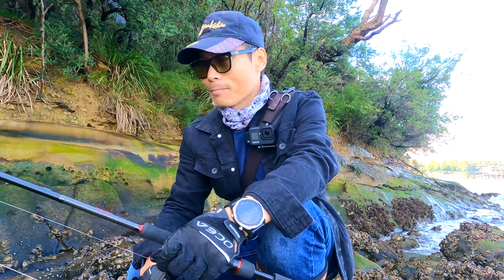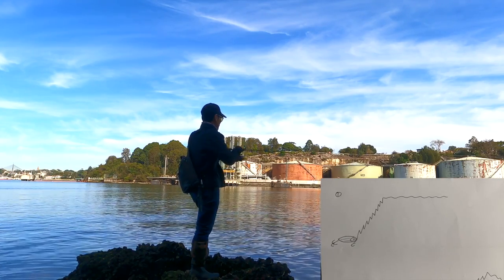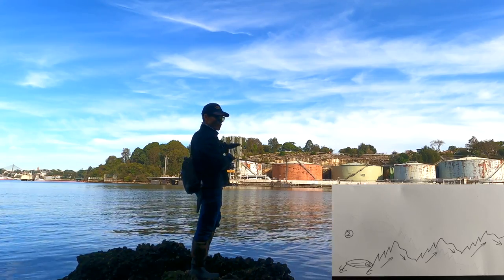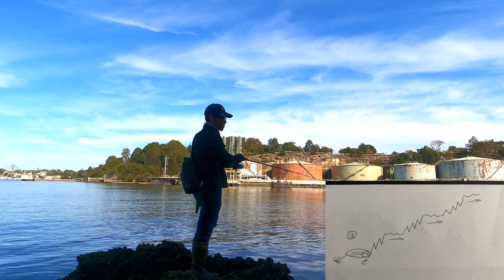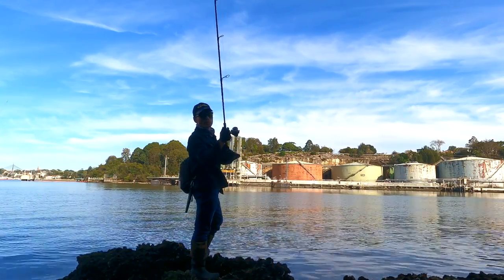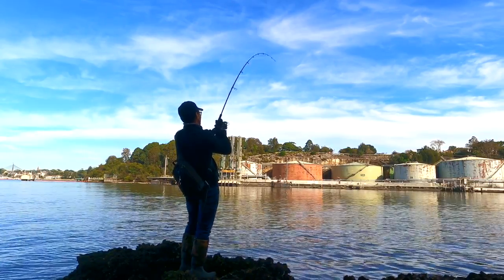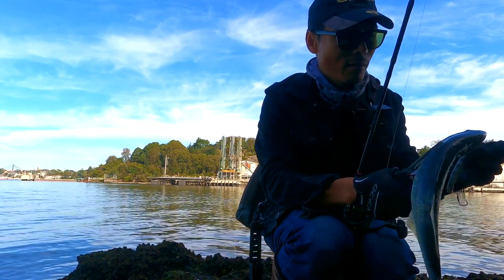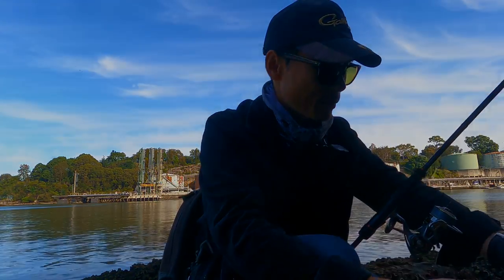How to Shore Jigging | Slow Pitch Jigging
As some fiends requests, I just try to share my experiences of shore jigging to someone who are new to slow jigging. Maybe it's not right way to jigging, I would feel very happy if you could use my way to get some good fish.Good luck!

Fishing Rod:  Daiwa TD battle Chilli dog

Fishing Real: Daiwa Luvias 2510PE

Fishing Line: PE1 (20lb)

Fishing Leader: Flo. 20lb

Fishing Lure: Metal 30g